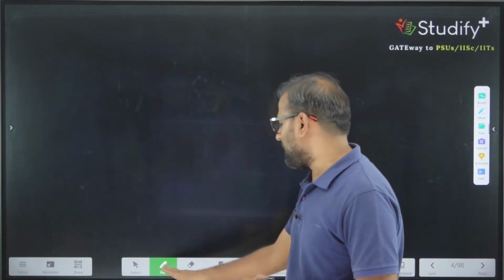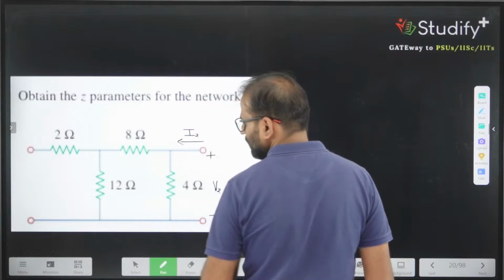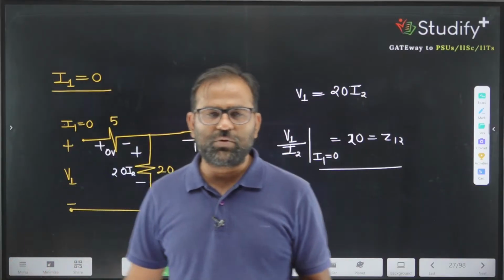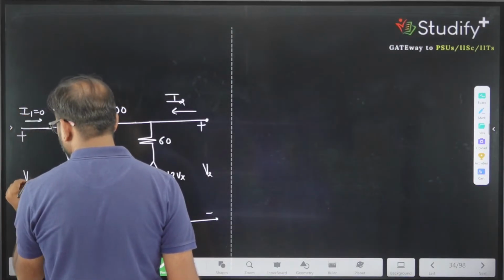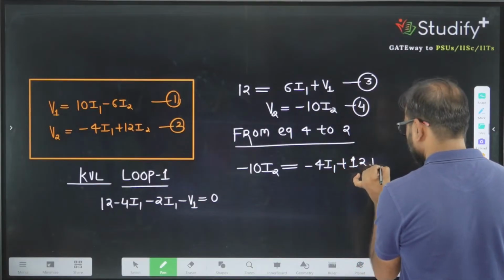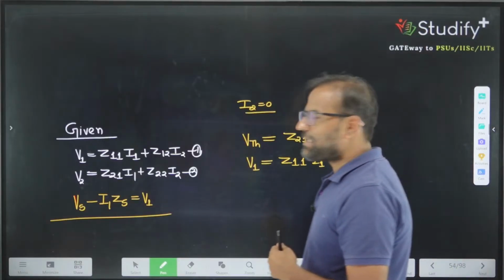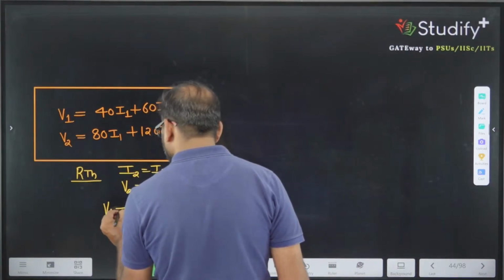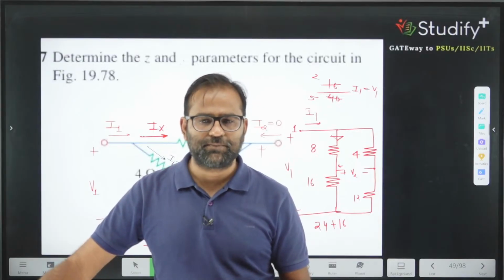L-11 Y parameter Analysis-Relationship between Y & Z | Network Theory | EC EE IN | GATE | Nitin Sir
🔌 Introduction to Transient Analysis – Master the fundamentals of Network Theory with Nitin Jain Sir, tailored for Electronics (EC), Electrical (EE), and Instrumentation (IN) branches. A must-watch for GATE, ESE, AE/JE, and PSU aspirants!

In this lecture, you'll learn the key concepts of transient response in RLC circuits, initial conditions, and how systems behave during switching – a highly scoring topic in competitive exams.

🚀 Supercharge Your GATE/ESE Preparation with Studify Plus!

🎓 India’s Most Trusted GATE Learning Platform
✅ Concept Clarity | 4500+ PYQs | Smart Tricks | Mock Tests
📘 Taught by Top Educators – Live + Recorded Format

🔗 Our Flagship Courses:
📍 Arjuna Batch 2026/27 (All Branches)
📍 Elite Batch – Full GATE Coverage with Mentorship
📍 Foundation to Advance

👍 Like | 🔁 Share | 💬 Comment if you learned something new!